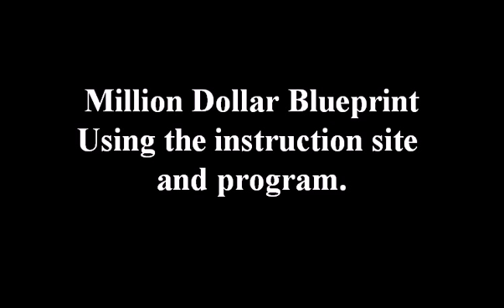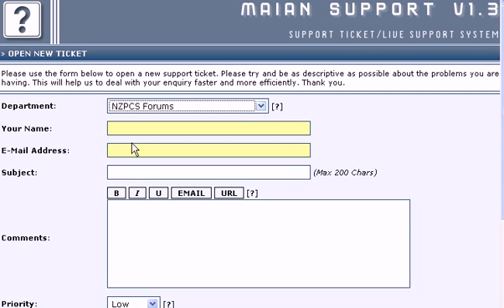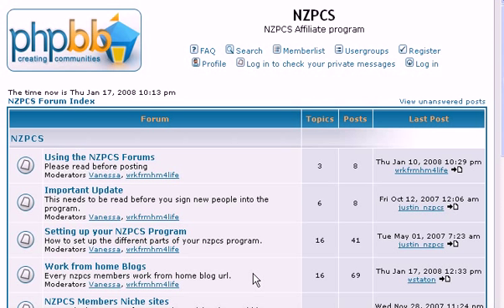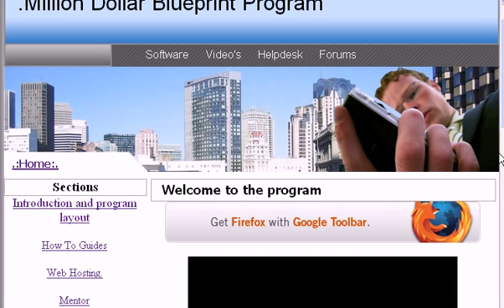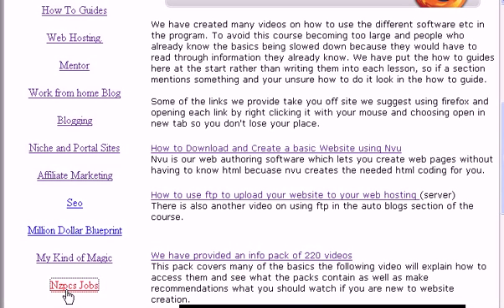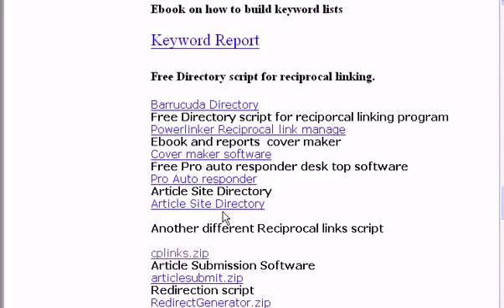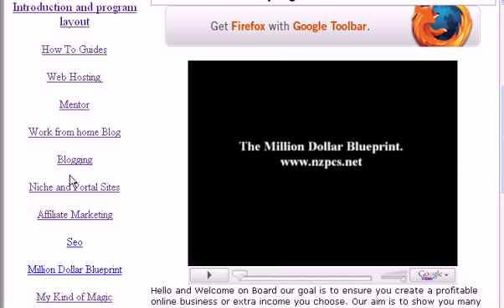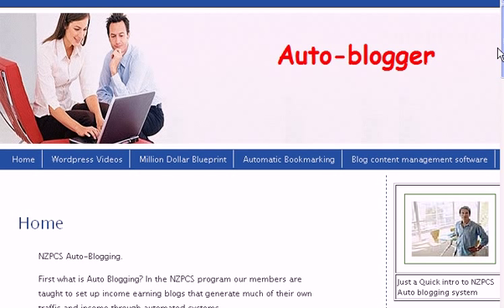work-at-home.avi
Million Dollar Blueprint work at home business course promo and instruction site. Our course delivers a huge range of software as well as support  via a one on one mentor, forums and help desk manned by other course members

Nzpcs
Editor: Justin Boyce